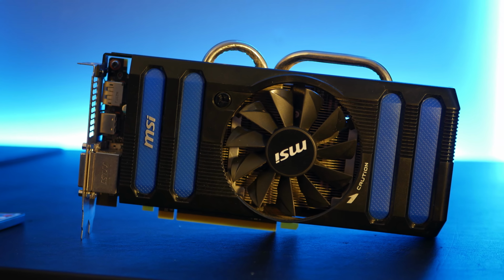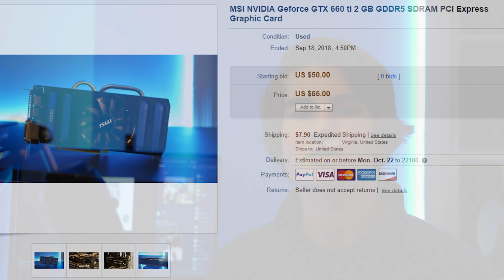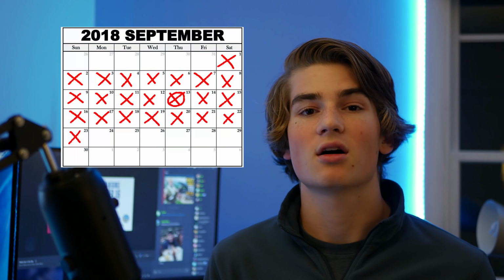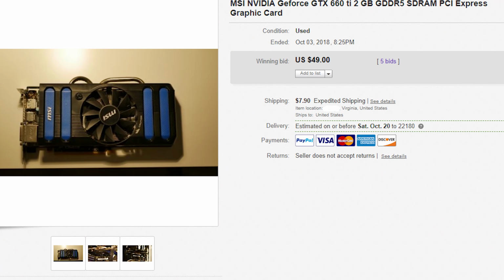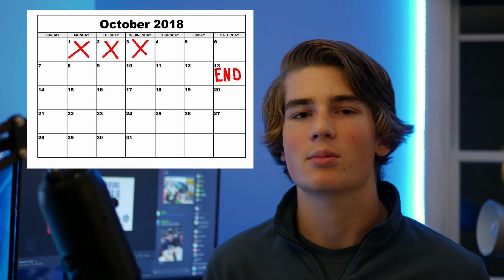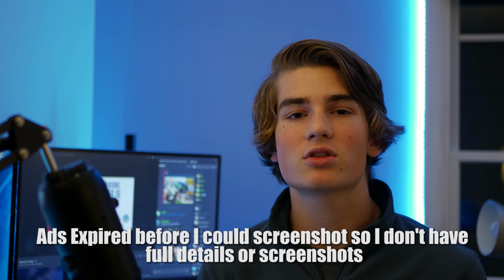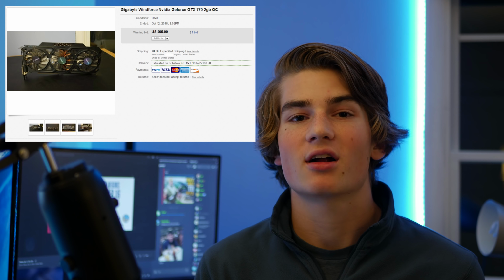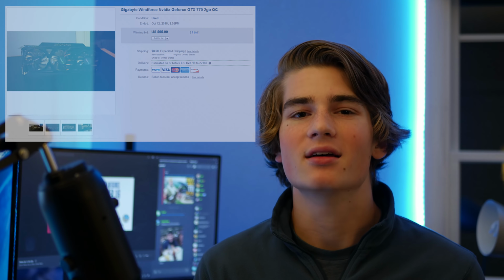1 Month Flipping Challenge w/ToastyBros, Kristoferyee, Tech Bank, and Budget Tech!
I spent the past month in a GPU flipping contest with ToastyBros, Kristoferyee, Tech Bank, and Budget Tech so let's see how it went!